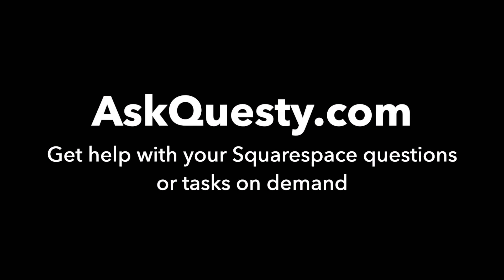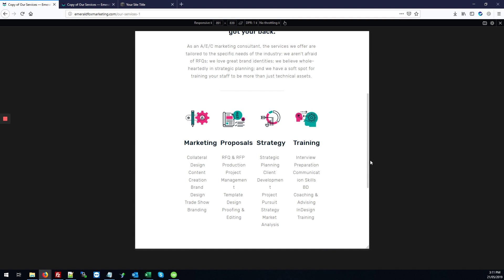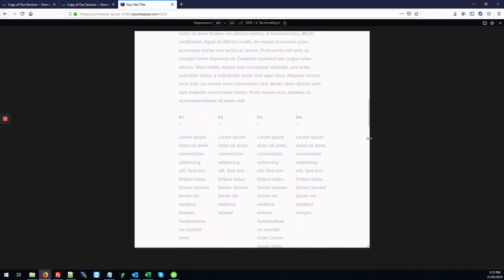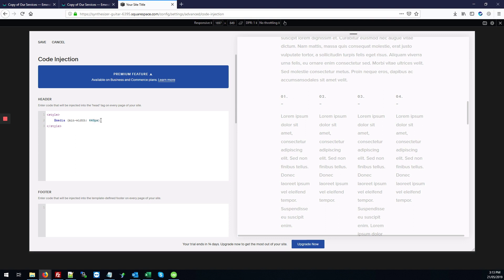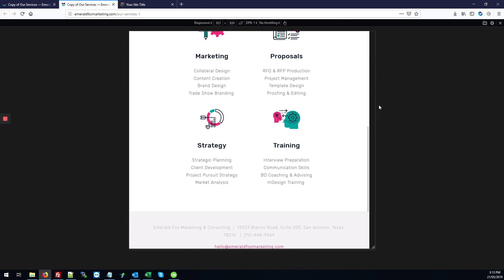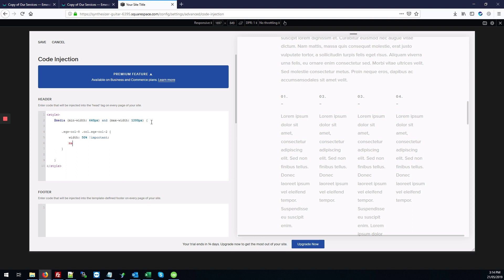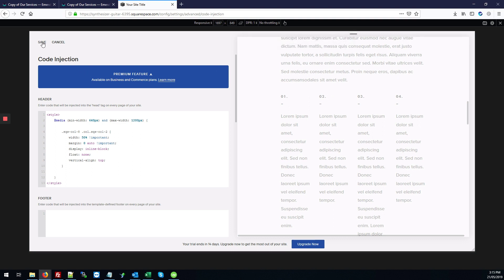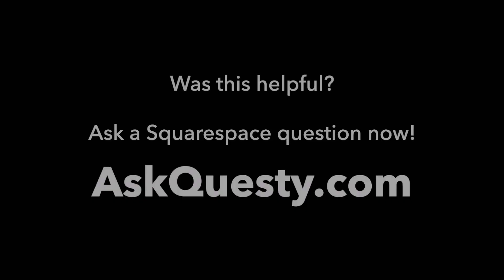Text Columns Smash Together | Squarespace Tutorial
This is a Squarespace tutorial on how text columns smash together.

Our service is:

On-demand:
   Get help the same day
Affordable:
   Most answers cost only $5 - $25
Top quality: